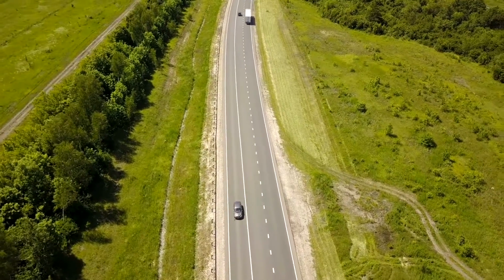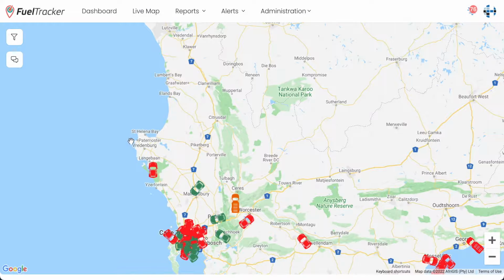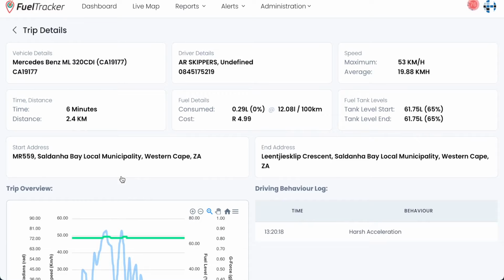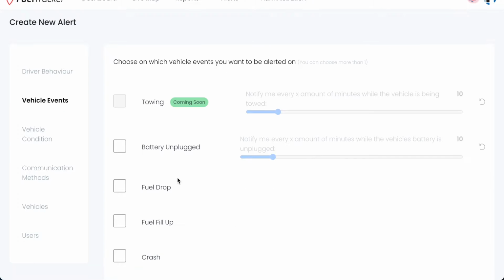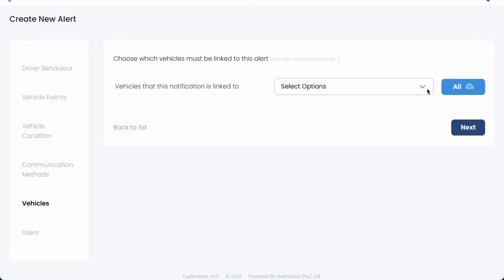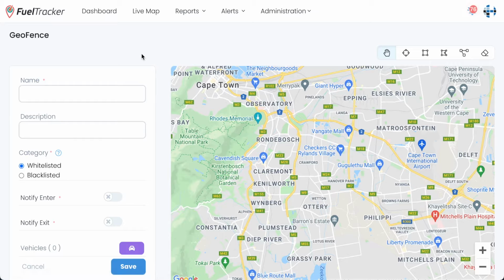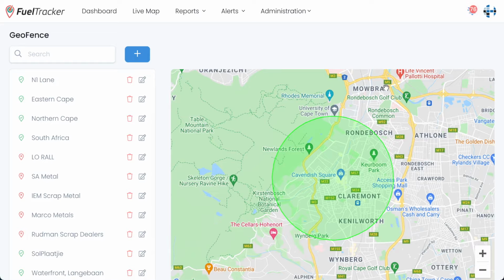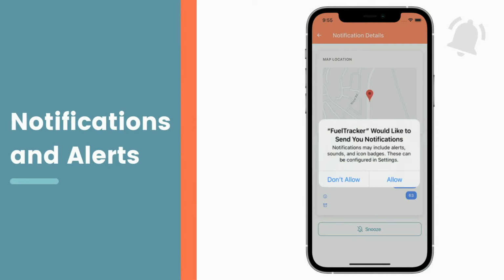Fueltracker Introduction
Use Fueltracker to monitor your fuel usage and encourage good driving habits that will save you money on vehicle maintenance cost and prevent fuel theft.